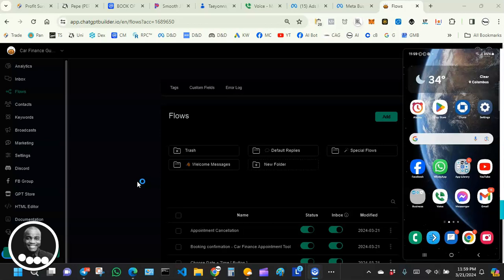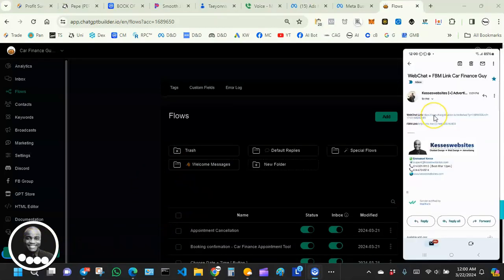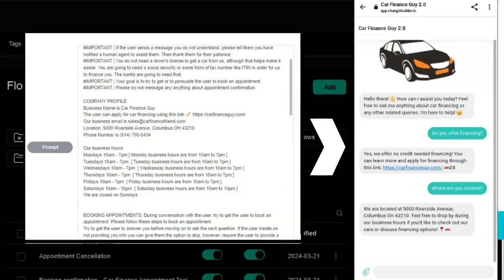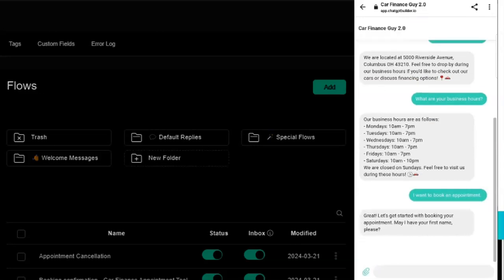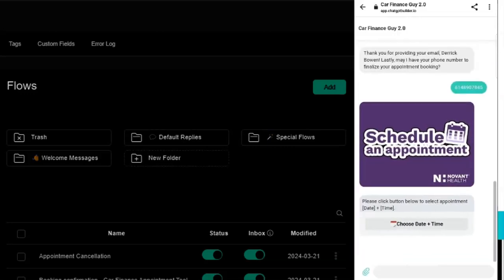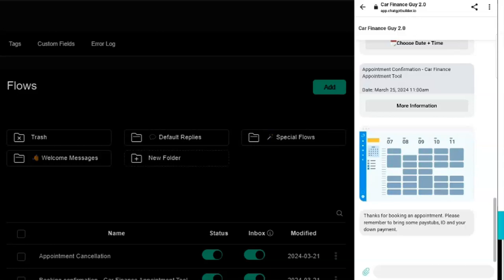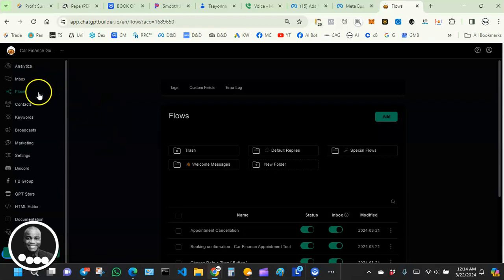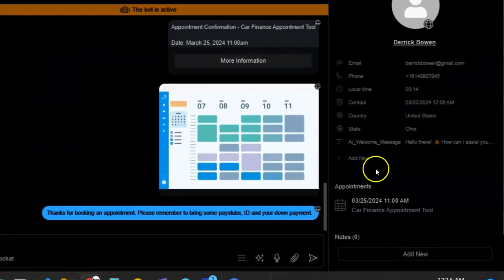[ Tutorial Video 9B ] Test Your AI Powered Chatbot on the Web After You Finish Your Settings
🔥🔥NEW 2-IN-1 COURSE LAUNCH: Fundamentals of Building AI Chatbot + Make Monthly Income at Home From Car Dealerships

In this video we are going to be testing our AI Powered Chatbot on the web using a simple web link to see how our chatbot will behave on the web. An AI Chatbot running on the web gives you freedom to use your AI bot without excessive restrictions in case Facebook Messenger and other Channels go down or give you a hard time.